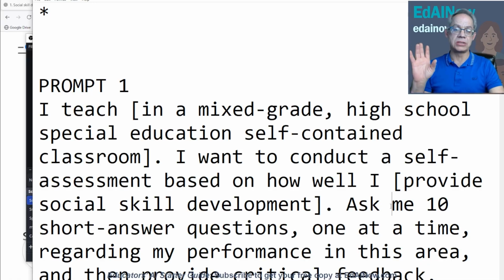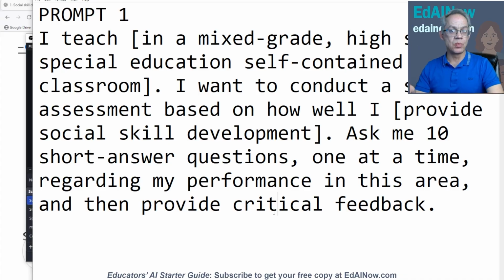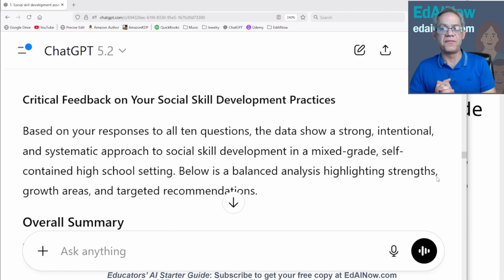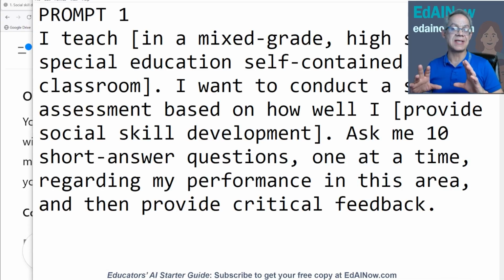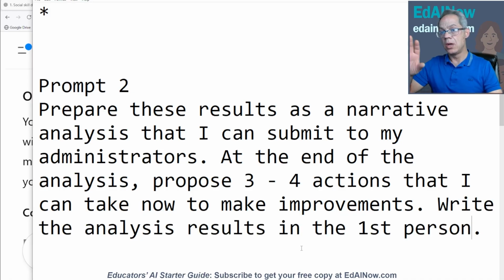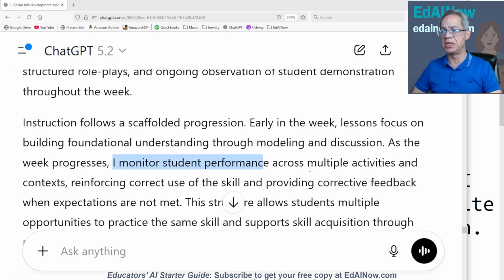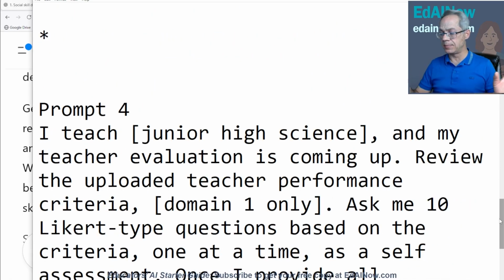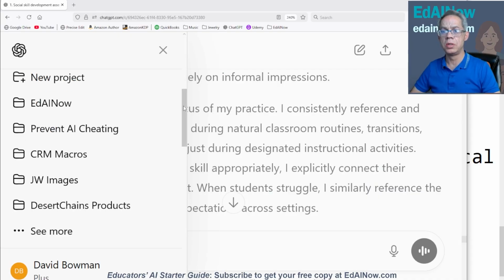How Teachers Can Use AI for Self Assessment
Use AI for self-assessment and prepare for your teacher evaluation.

What you will learn in this video:
• How teachers can use AI to support meaningful self-assessment tied directly to instruction
• Ways AI can help organize reflection around real classroom practices, not generic statements
• How to generate critical, growth-focused feedback while maintaining professional judgment
• How to turn reflection into clear, actionable next steps that improve teaching and learning

This video is designed for K–12 and higher education educators who want practical, responsible ways to use AI to support teaching, reflection, and professional growth. It focuses on instructional improvement and emphasizes how AI can assist with self-assessment and planning for your teacher evaluation. If you are preparing for your teacher evaluation or are just looking for ways to reflect and improve, this approach provides a clear, classroom-focused framework.

For professional learning, consulting, and school or district support,

From EdAINow, more quick and simple techniques for using AI to improve instruction, raise student achievement, and save time. Sign up for the monthly EdAINow newsletter and receive more strategies and techniques, new resources, and access to free live webinars

Timestamp - Chapter
00:00 Why self-assess as a teacher
00:55 Short answer interview
04:03 Create a self-evaluation report
07:00 Teaching approach assessment
07:37 Self assess with a rating scale
10:04 Wrap-up self-assessment